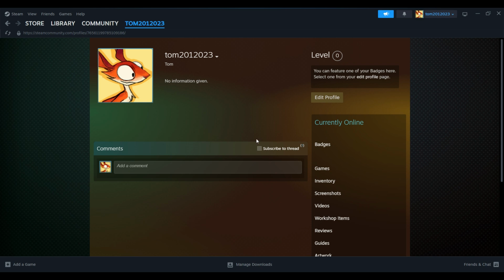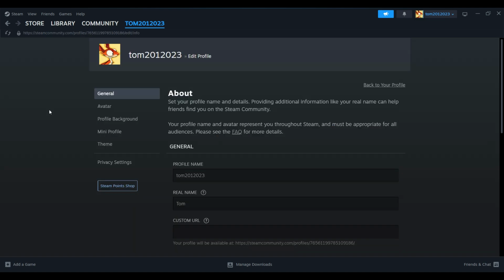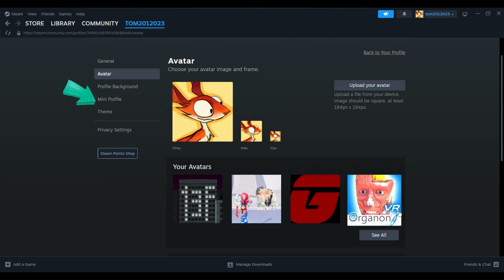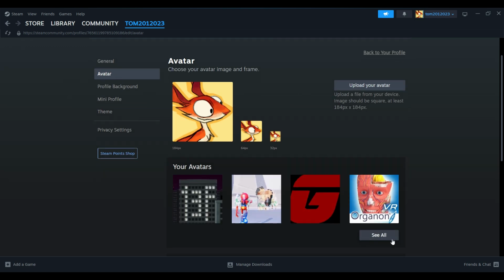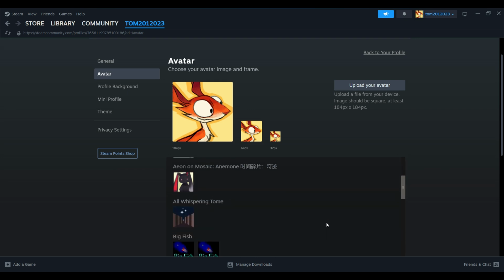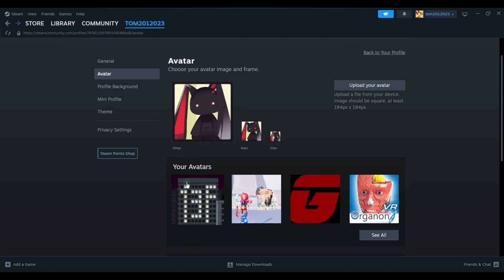How to Add A Avatar on Steam (EASY!!)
In this video, I'll show you how to add an avatar on Steam. We will go step by step, making it easy for you to customize your profile with a unique avatar. Whether you want to use a personal image or choose from Steam's options, this tutorial will help you get it done quickly.